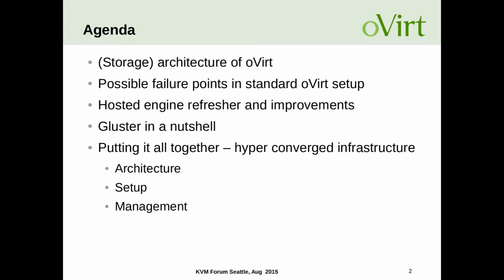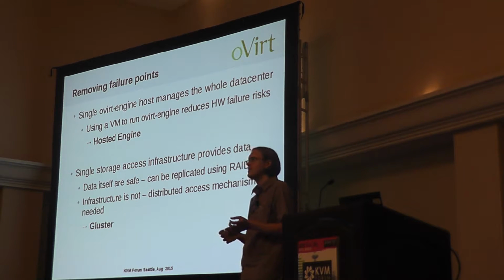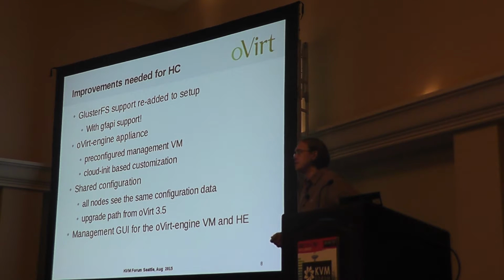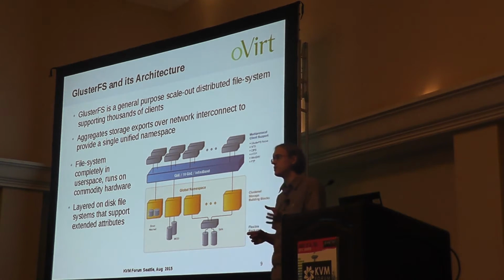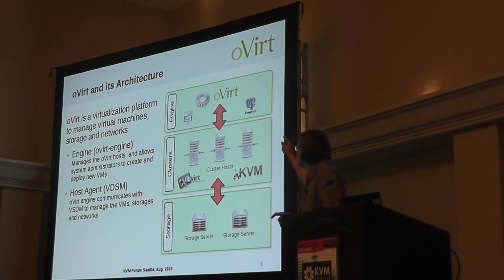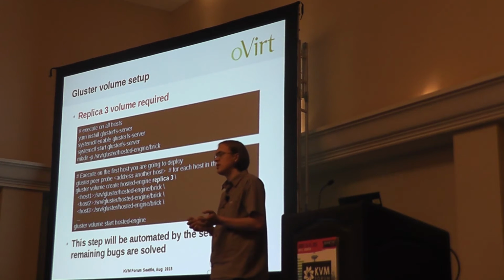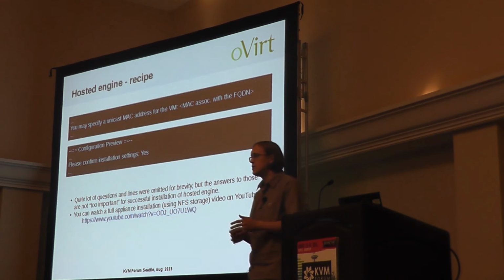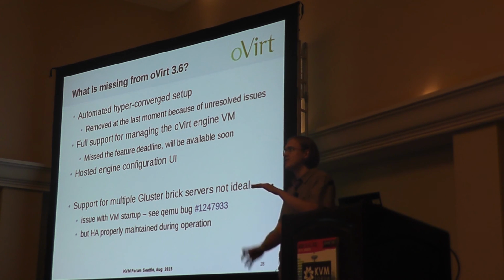[2015] oVirt and Gluster, hyper-converged! by Martin Sivak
We were asked to come up with a solution to setting up a cluster where storage, management and VMs are running together on small number of nodes. This solution is currently known as hyper converged architecture. This kind of setup seems to be getting quite common in small deployments, but it was not possible to use it and maintain all oVirt reliability features until now. This presentation will be about the design, configuration and installation of the minimal possible reliable cluster using three hyper converged hosts with oVirt as the software stack and Gluster for the storage - all running together in highly available setup across all three nodes.

Martin Sivak
Red Hat
Senior Software Engineer
Brno
Martin has been working for Red Hat (Brno, Czech Republic) for the past eight years. He spent most of the time working in the installer team and now he is responsible for MoM and VDSM parts of the quality of service effort in oVirt.
Martin's main focus is on Python development and he has 5 years of experience teaching the Python language at local universities. Since 2006 he has led a local LinuxAlt conference team (2 days, 500 attendees).
He holds a masters engineering degree and an RHCE.